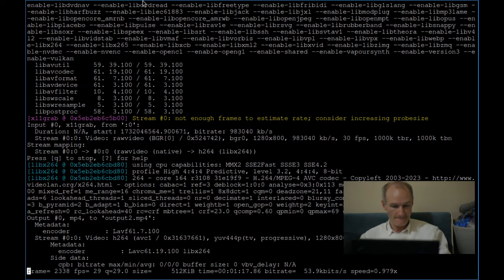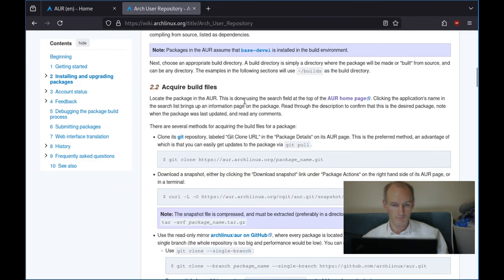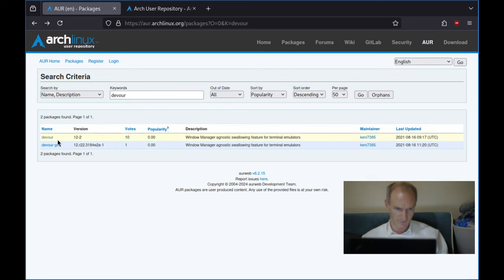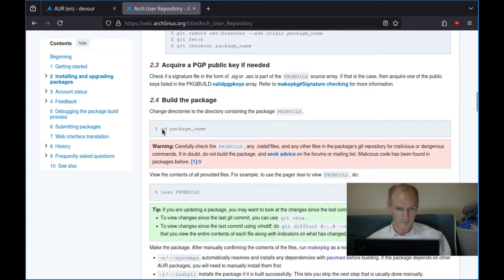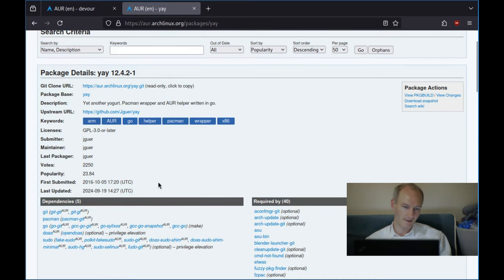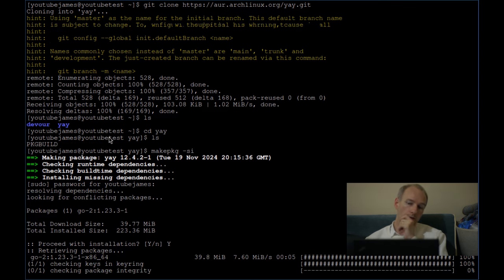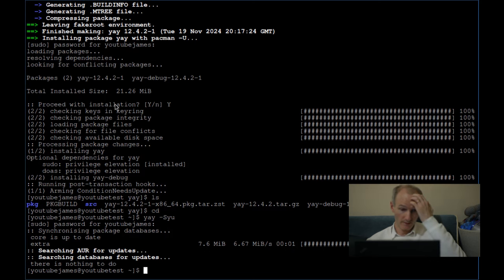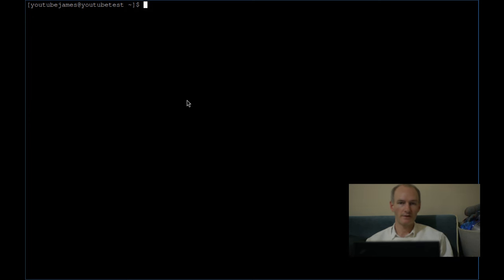Take Arch Linux To The Next Level Using the AUR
The Arch Linux User Repository is like the secret sauce that makes Arch Linux so popular.

BTC: bc1q5sm5p2y7symrg724qudx72u7hf737plxyftf5n